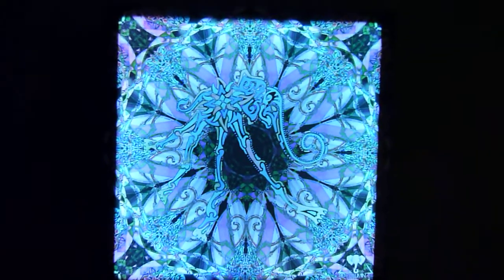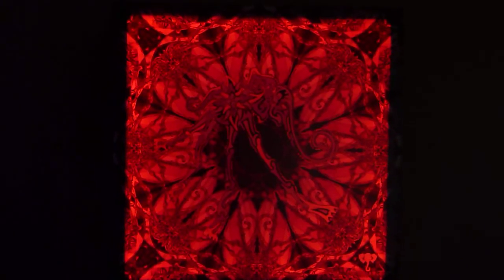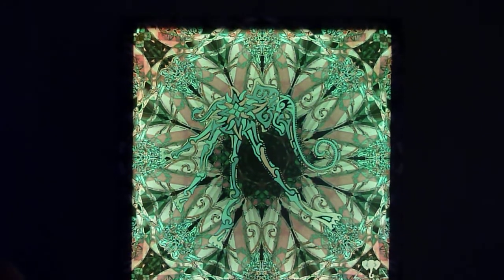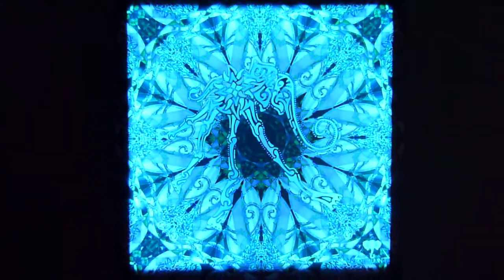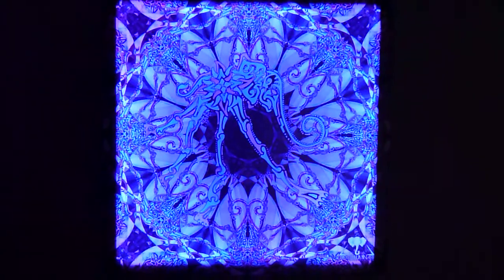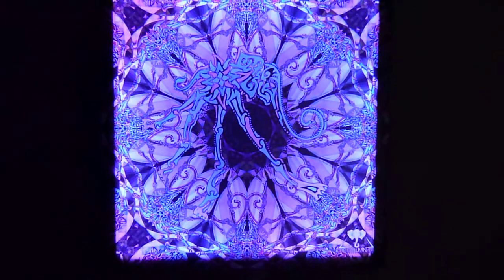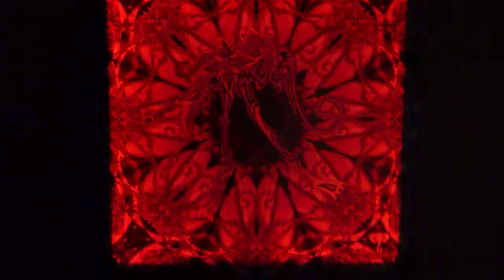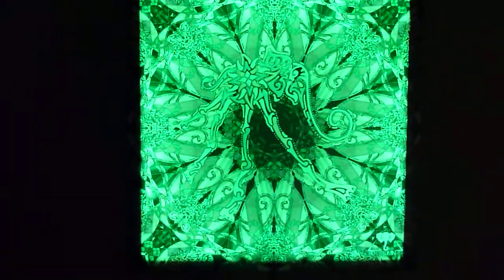Flower Elle 3rd Eyeluminart Painting simple color fade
Watch the Flower Elle 3rd Eyeluminart painting fade between colors